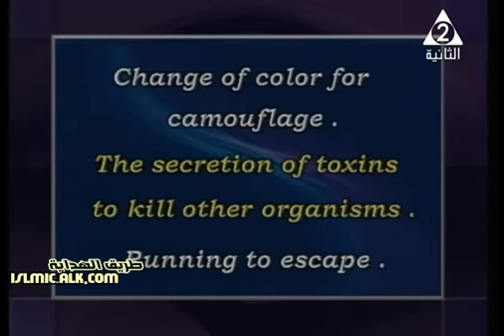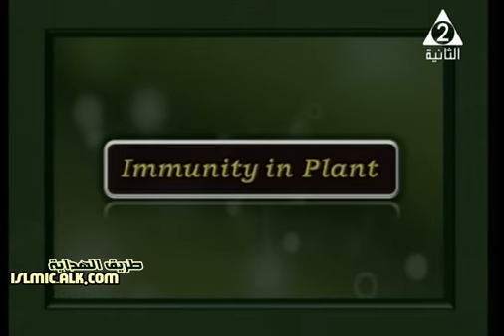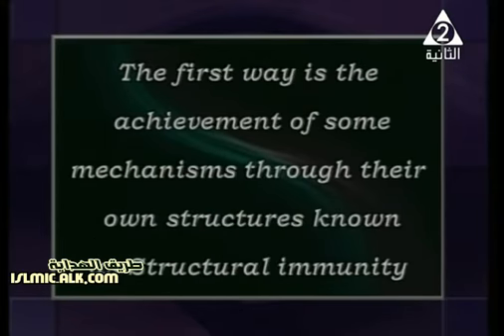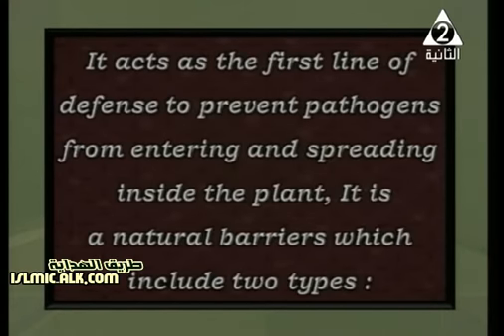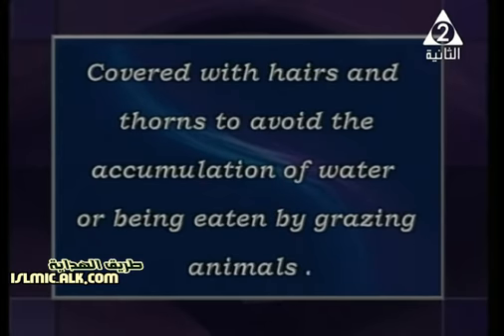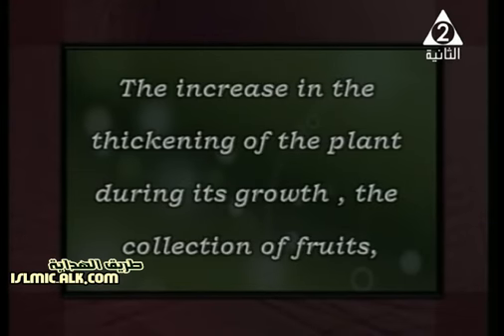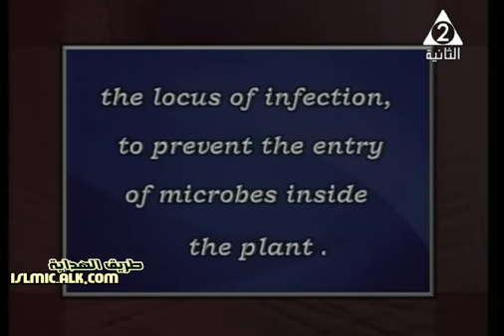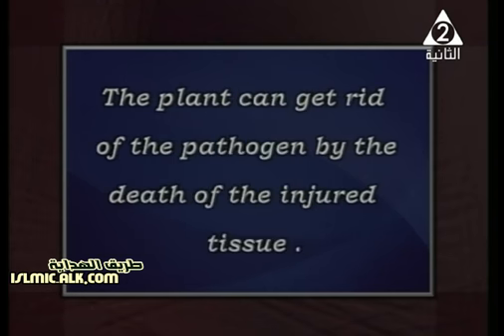Althanya Althanya20170304 072733